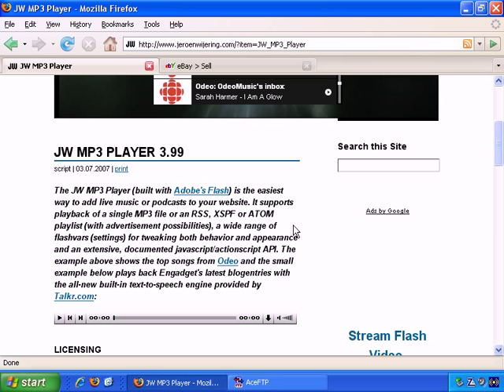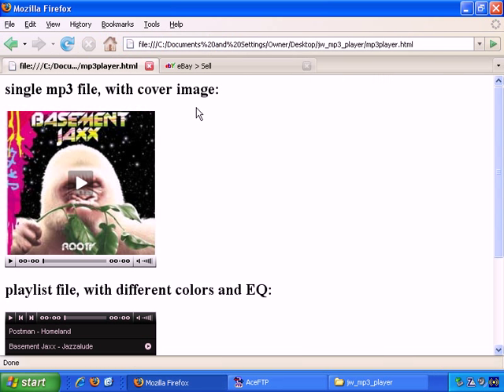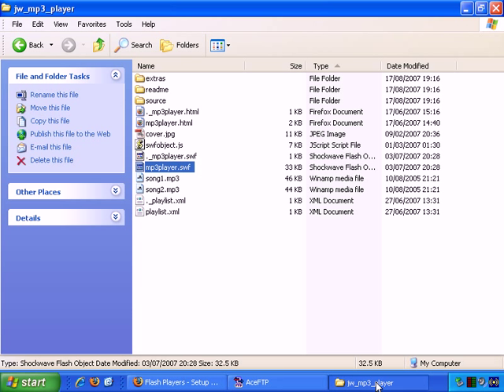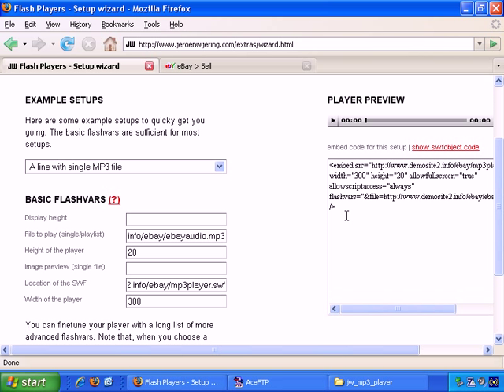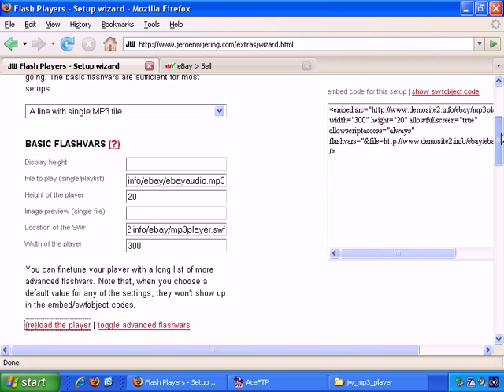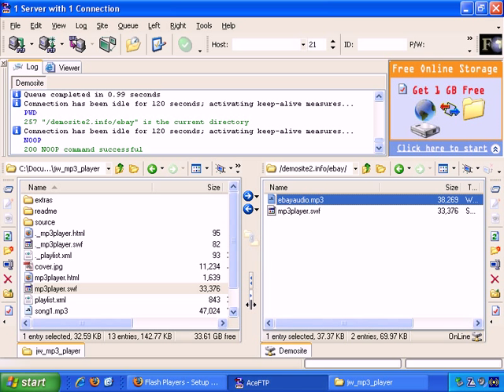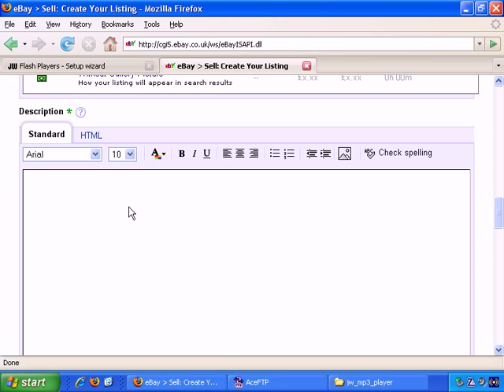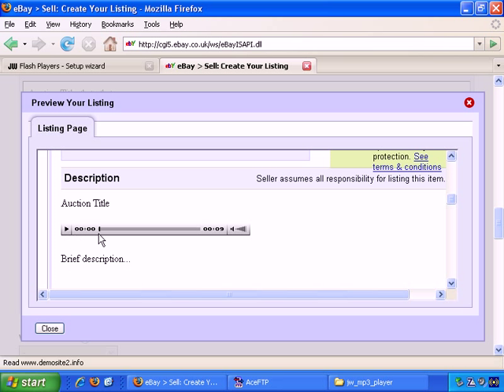Advanced Techniques For eBay Auctions - How To Add Free MP3 Player To Your eBay Auction